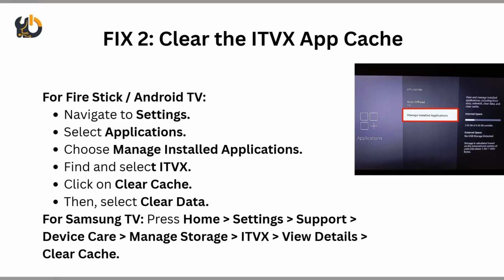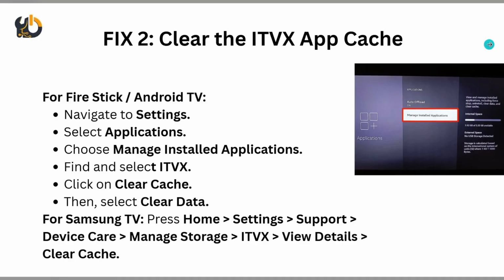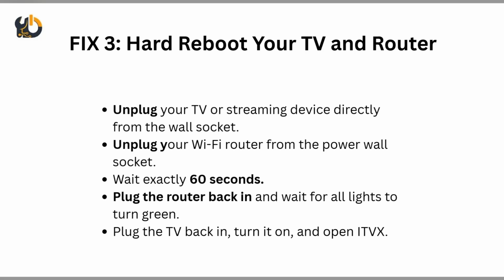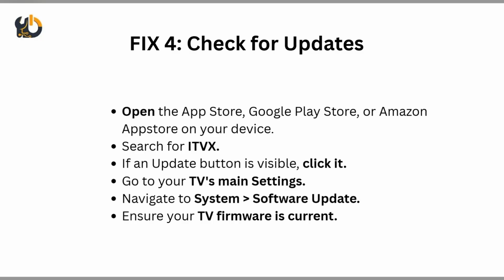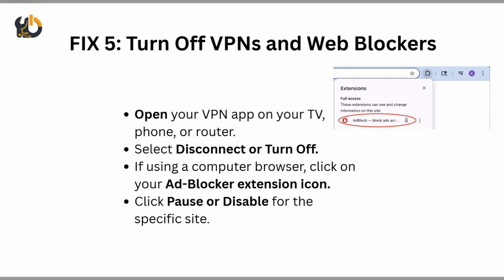How To Fix ITV/ITVX Channels Not Working – Region Check, Player Reset & DNS Tips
Discover effective solutions for fixing ITV/ITVX channel issues. Learn about region checks, player resets, and DNS tips to enhance your streaming experience.